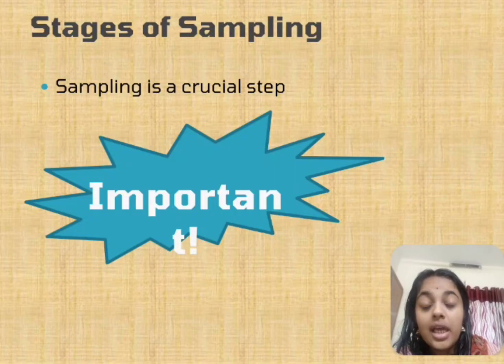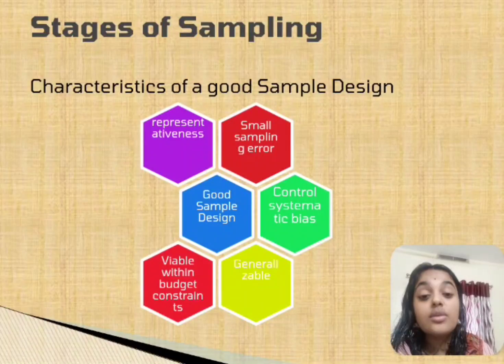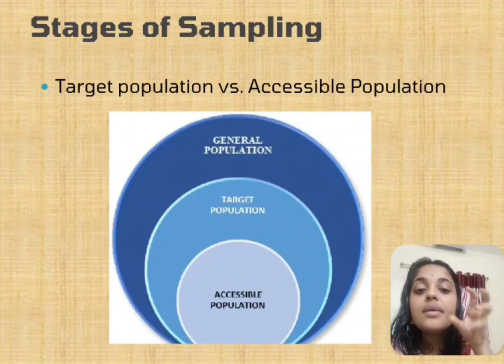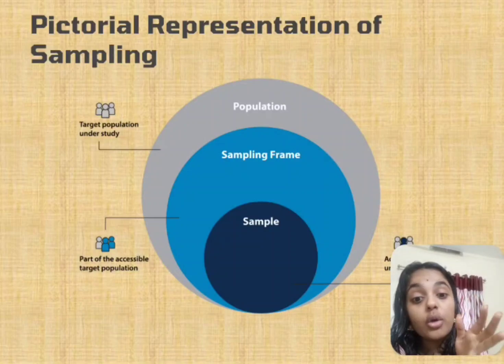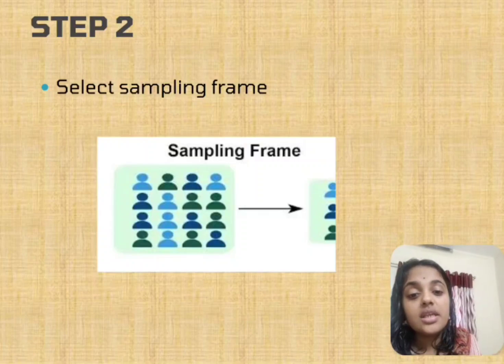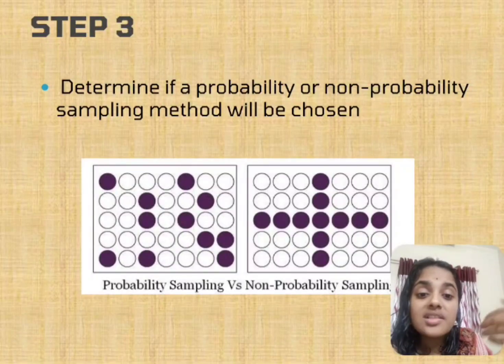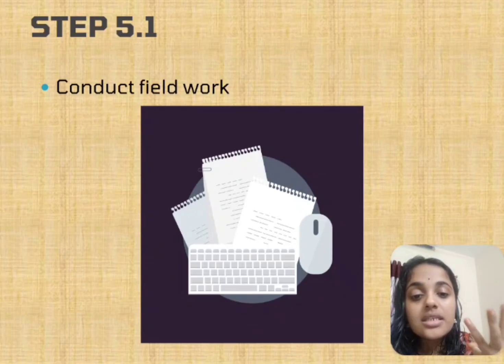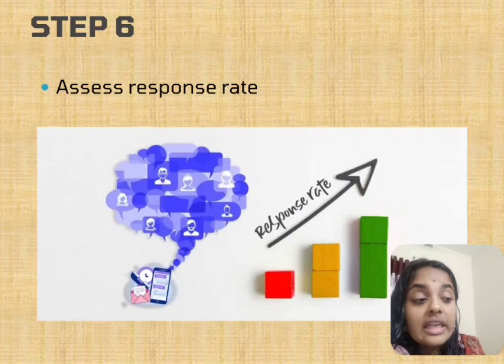Stages of Sampling 1